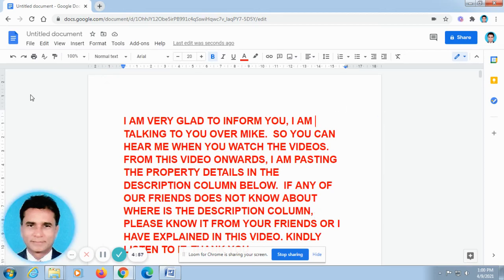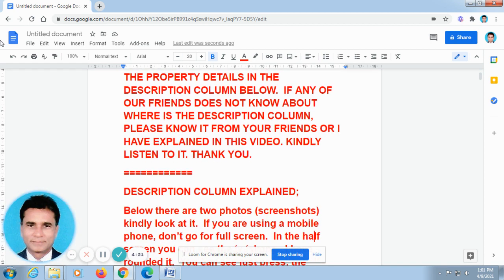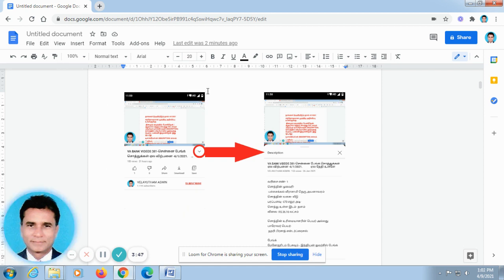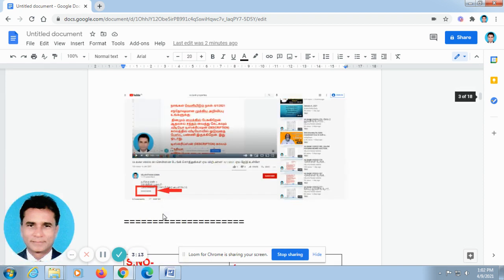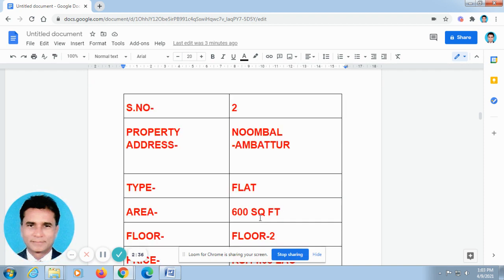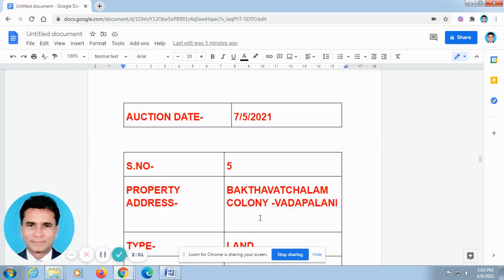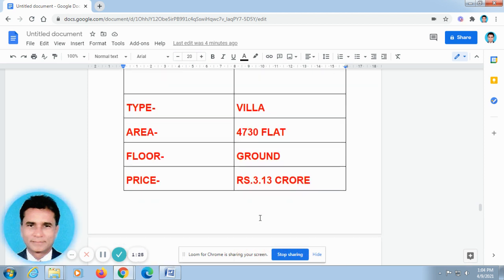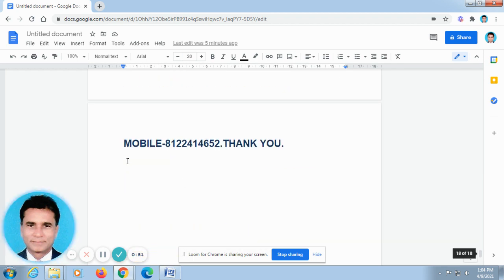VA BANK VIDEOS 914-CHENNAI BANK- 10 AUCTION PROPERTIES SALE -5/8/2021- AUCTION DATES INSIDE VIDEO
S.NO- 1
PROPERTY ADDRESS-
 M.G. NAGAR PART-XV- ADHANUR- SRIPERUMBUDUR
TYPE- HOUSE
AREA- 2160 SQ FT
FLOOR- GROUND
PLEASE TELL MANAGER BORROWER NAME IS MR.CHRISTU DASS WHEN TALKING TO HIM.

TALK TO THE BANK MANAGER - AXIS BANK-NEW NO-165,ARCOT ROAD-KODAMBAKKAM-CHENNAI-24

S.NO- 2
PROPERTY ADDRESS-
 MAHINDRA CENTRAL LAY OUT-KONDAVAKKAM

TYPE- LAND
AREA- 2400 SQ FT
FLOOR- GROUND
PRICE- RS.14.40LAC
PLEASE TELL MANAGER BORROWER NAME IS MR.JAI SANKAR WHEN TALKING TO HIM

S.NO- 3
PROPERTY ADDRESS-
 NUNGAMBAKKAM
-MANAVALAN NAGAR- THIRUVALLUR
TYPE- --
AREA- 275 SQ FT UDS
FLOOR- FLOOR-1
PLEASE TELL MANAGER BORROWER NAME IS MR.SATHISH KUMAR WHEN TALKING TO HIM.

S.NO- 4
PROPERTY ADDRESS-
 KARANAI THANGAL- SRIPERUMBUDUR
TYPE- FLAT
AREA- 395 SQ FT
FLOOR- FLOOR-2
PLEASE TELL MANAGER BORROWER NAME IS MR.SELVA GANAPATHY  WHEN TALKING TO HIM

S.NO- 5
PROPERTY ADDRESS-
 MADURA METTUPALAYAM- MADHAVARAM
TYPE- FLAT
AREA- 482 SQ FT
FLOOR- FLOOR-1
PLEASE TELL MANAGER BORROWER NAME IS MR.SANKAR  WHEN TALKING TO HIM

S.NO- 6
PROPERTY ADDRESS-
 ABINANDAN NAGAR- NANMANGALAM
TYPE- FLAT
AREA- 1025 SQ FT
FLOOR- FLOOR-1
PLEASE TELL MANAGER BORROWER NAME IS MR.INIYAVEL WHEN TALKING TO HIM

S.NO- 7
PROPERTY ADDRESS-
 DHARMARAJA NAGAR-KAKKALUR
TYPE- FLAT
AREA- 1120 SQ FT
FLOOR- FLOOR-1
PLEASE TELL MANAGER BORROWER NAME IS MS.KALPANA  WHEN TALKING TO HIM

S.NO- 8
PROPERTY ADDRESS-
 MADURA VENKATESA PURAM- KAVIYA GARDEN-KOPPUR -THIRUVALLUR
TYPE- LAND
FLOOR- GROUND
PLEASE TELL MANAGER BORROWER NAME IS MR.LAKSHMANAN WHEN TALKING TO HIM.

S.NO- 9
PROPERTY ADDRESS-
 POLIVAKKAM-GREEN TOWN-THIRUVALLUR

TYPE- LAND
AREA- -- SQ FT
FLOOR- GROUND
PLEASE TELL MANAGER BORROWER NAME IS MR.RAMESH WHEN TALKING TO HIM.

S.NO- 10
PROPERTY ADDRESS-
 ARTHI NAGAR- THIRUMULLAIVOYAL
TYPE- FLAT
AREA- - SQ FT
FLOOR- FLOOR-1
PLEASE TELL MANAGER BORROWER NAME IS MR.SHANMUGA RAJA WHEN TALKING TO HIM

PHONE- ---
BUSINESS OPPORTUNITY FOR YOU-YOU CAN BECOME A DIRECTOR OF THIS COMPANY

WE ARE IN THE PROCESS OF PROMOTING VA HOUSING FINANCE.(NBFC-NON BANKING  FINANCIAL COMPANY LIKE HDFC) . LENDING MORTGAGE/HOUSING LOANS IN YOUR AREA.

WE ARE APPOINTING BUSINESS ASSOCIATES AND GIVE THEM TRAINING.

IF YOU PASS ON THE EXAMINATION, ONLY THEN,WE WILL RECRUIT INTO OUR COMPANY.

FOR CLARIFICATION, PLEASE CALL ME-G.VELAYUTHAM-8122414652